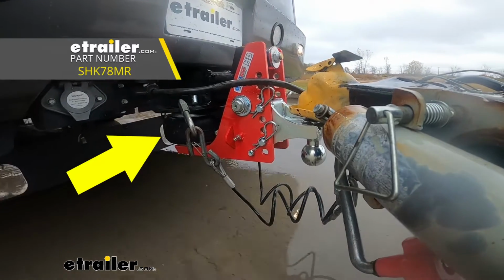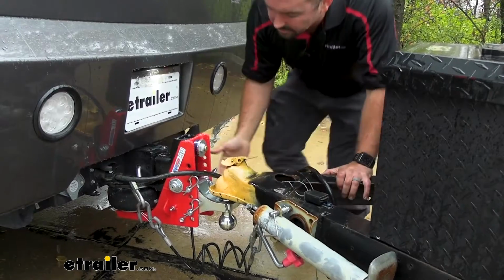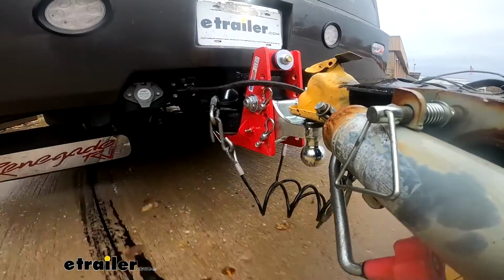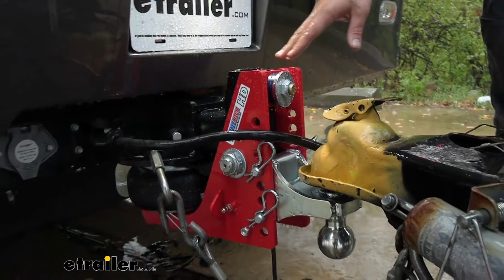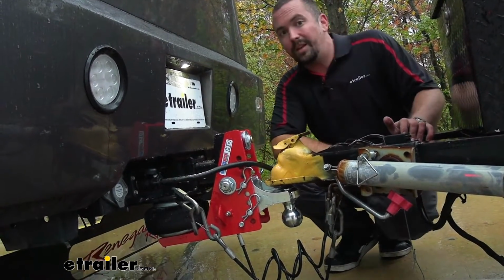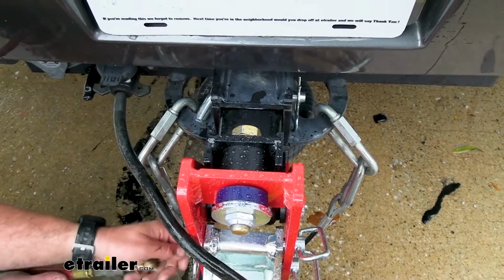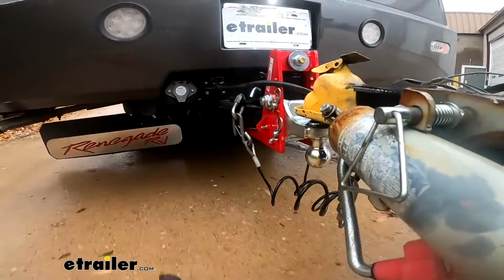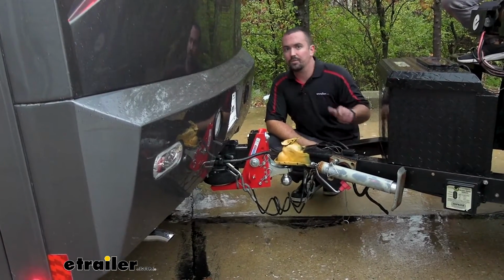etrailer | Ultimate Overview of the Shocker Hitch HD Air Cushioned 2-Ball Mount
Click for more info and reviews of this Shocker Hitch Trailer Hitch Ball Mount:

Hello neighbors, it's Brad here at Etrailer  and today we're taking a look at the Shocker Hitch HD  ball mount with a cushion airbag.  And this is gonna be for your three inch hitches.  Now this is an extremely heavy duty hitch  and that's probably where it gets the name HD.  This is for a three inch receiver, so it's gonna be some  of your larger vehicles like our Freightliner  that we have here today.  But the great part about this is you can choose a bunch  of different hitches and some of them have adjustability,  some of them don't,  but this kind of has the best of all worlds.  You can have a 2 5/16 ball  or a 2 inch ball like we have attached here.

And you also have a bunch of different adjustment.  In fact, it's gonna be 4 1/2 inches, so that's pretty nice.  You can adjust for, you know,  the different height trailer that you may have.  It also has just a really nice powder coat finish.  It looks really good and people look at it  and go, what is that  But that's the thing is it does a working job  of really making it a better towing experience  and it's just high quality.

You can really see that, that it's put together well.  It also has some nice Zerk fittings on this side here.  So as far as maintenance goes, super easy.  Just plug a little grease in there, comes with these pins.  So it's got a lot of great things going for it.

And while it may seem like overkill  for a normal just combo of towing, it's something  that you do regularly with a heavy trailer,  this is something that's really gonna make your driving  experience that much better.  Now, early in the year, I was able to talk to a customer  that actually had a shocker hitch on his similar RV,  and he carries a trailer with his race car loaded up  with a bunch of accessories,  whether it be tires or tools or whatever.  Either way, super loaded up.  And he was from California  and the roads out there we inchesre not great.  And he said over time just that constant banging of  that pressure on the tongue actually caused part  of his trailer to crack.

So on his next one,  he set it up to be a little bit heavier duty,  but he also put the Shocker Hitch there.  And that's something that's interesting too,  is it's gonna take the stress off of the trailer.  That airbag is meant to move like that,  and that just makes it a little bit smoother,  not only for the driver and the experience,  but also for the RV as well as the trailer.  Now obviously because it does have the airbag,  it is quite a bit larger than your standard hitch.  So there are a few things you need  to take into consideration  before just putting on your RV or your truck.  You need to make sure that you have five inches of clearance  underneath your hitch,  and that's because it uses that to sandwich against  to press this up and pivot, closing this gap.  Now something else you'll need  to know is from your hitch pin hole to the outward part  of the hitch, there's gonna be seven inches.  So that is something to consider to make sure that it fits  with your vehicle.  Now with the two different ball sizes,  you are gonna get two different capacities  and you're gonna want to adhere to those.  So make sure that you don't overload them.  You also want to check to make sure that your vehicle  as well as your hitch is rated for that as well.  Now you will be able to adjust that height obviously  with these pins, which is really nice.  Something I should mention is you aren't  gonna get a pin clip.  I recommend getting a locking one,  which we have available here at etrailer,  and that's gonna be a 5/8.  And that way you can lock this in place.  You don't want anyone walking away with this hitch.  It's quite the investment.  Now something else is, you can use this  with different Shocker Hitch accessories.  So that's gonna be a pencil hook, clevis pin, draw bar.  Now those are all gonna be separate obviously,  but that just allows you to hook up to a bunch  of different style trailers.  Now due to the geometry  and the way that the Shocker Hitch works,  you can't just flip this like a normal ball mount.  So if you need a rise or a drop,  you can actually get the Shocker Hitch  with a rise or a drop of the ball.  So you're just gonna wanna make sure to select  that when shopping.  We have those here available at etrailer  and you really wanna make sure that you're able  to custom fit directly to your vehicle.  So if it does kind of exceed the height adjustments  or th